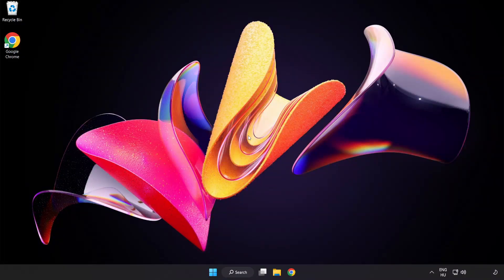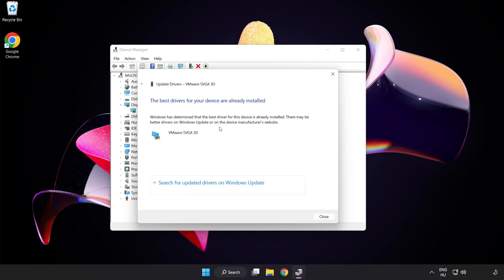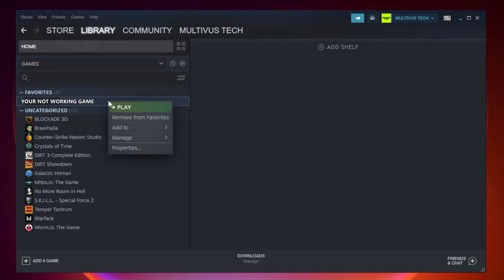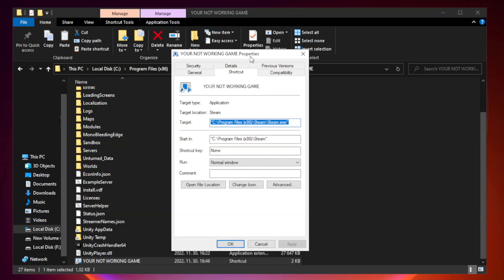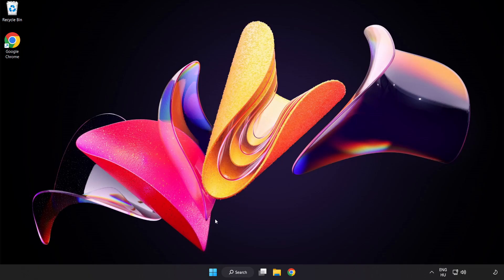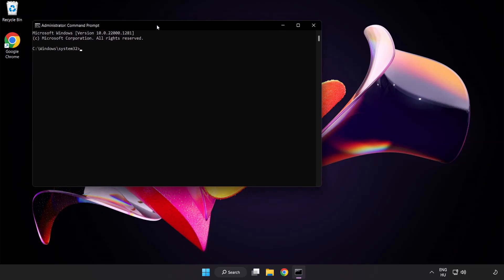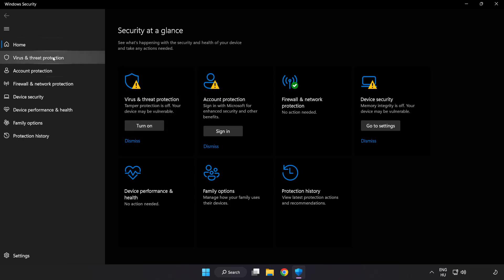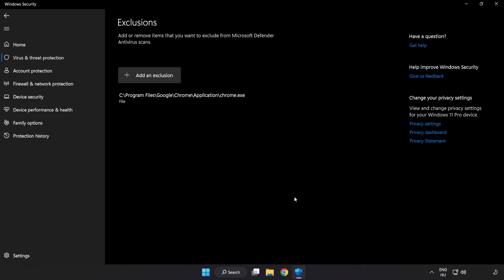How to FIX Bomb Rush Cyberfunk Crashing / Not Launching!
I'm going to show How to FIX Bomb Rush Cyberfunk Crashing / Not Launching!